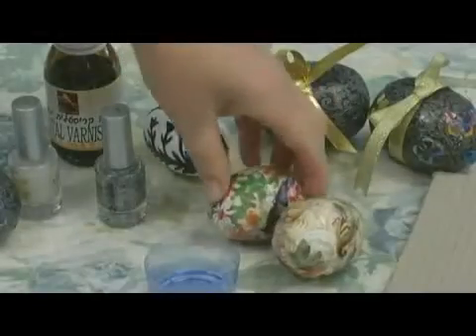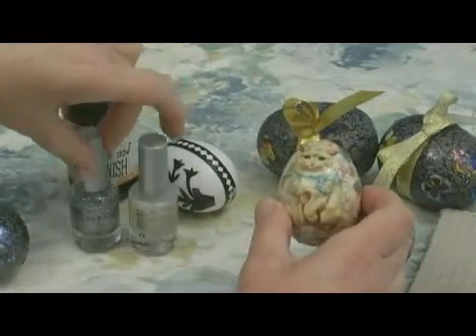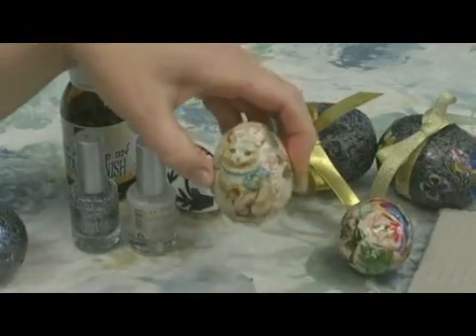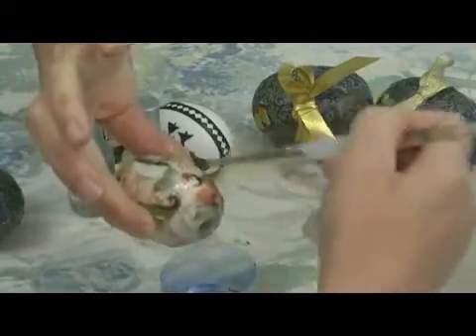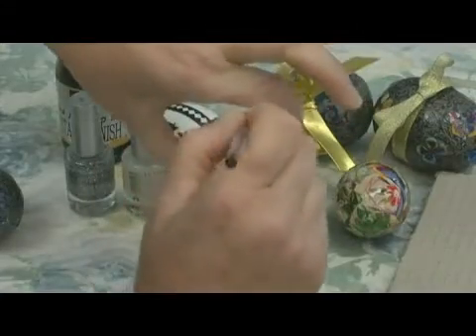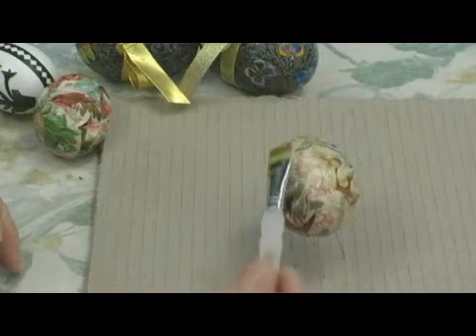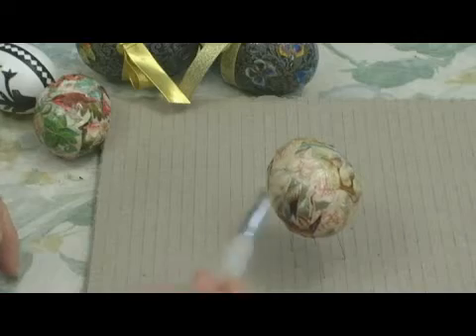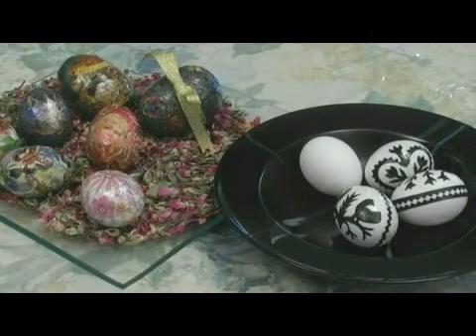Varnishing Decoupage Eggs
Varnishing Decoupage Eggs. Part of the series: How to Make Decoupage Eggs. The final step in making our decoupage eggs is to varnish the surface. Learn how to varnish decoupage eggs in this free arts and crafts video.